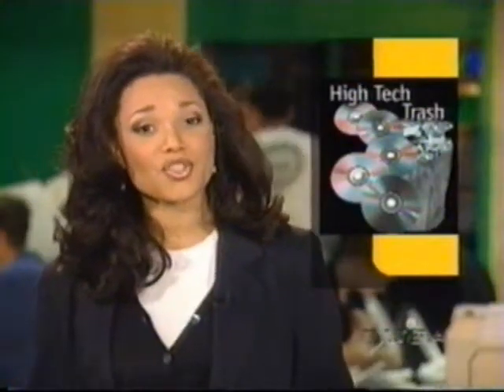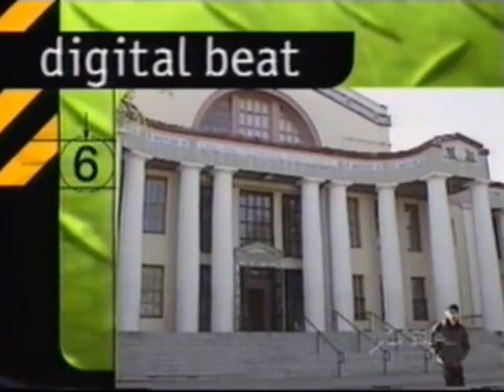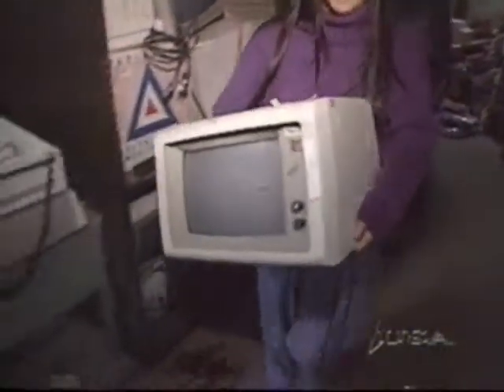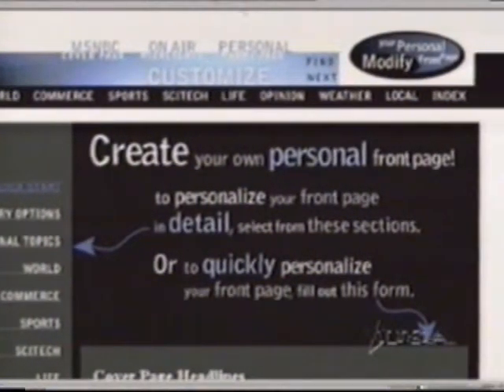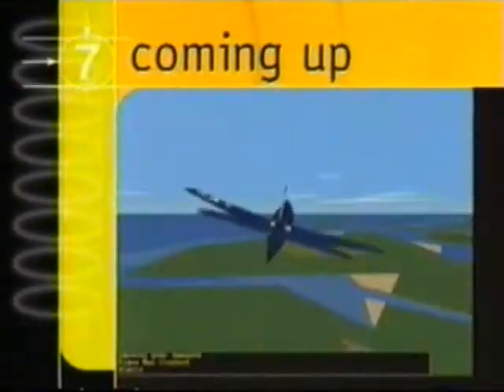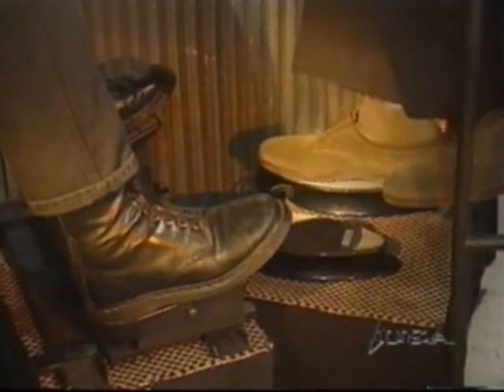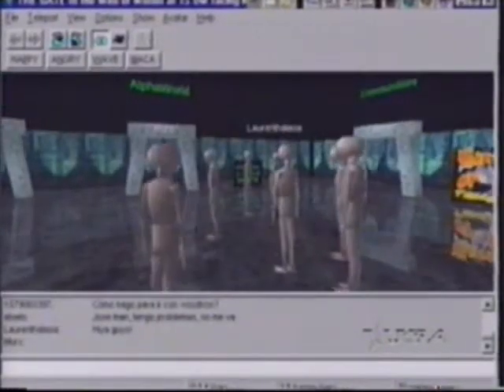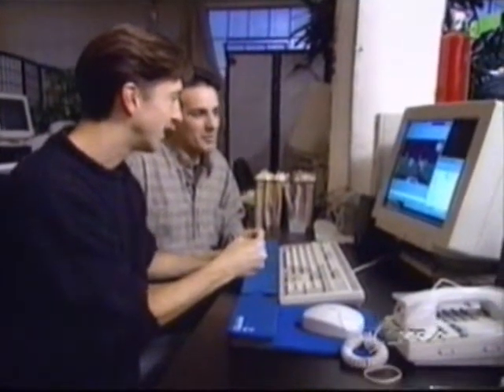C|NET Central: Software & PC Recycling 1997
Software & PC Recycling (Full Episode) (Stereo) (1997)

Recycling software and recycling pc hardware in Oakland CA. Sofie Formica explains what a firewall is. Desmond Crisis shows us how to navigate the pc with your feet. Ron Reagan visits 3D Worlds online.

Hosts: Richard Hart, Gina St. John